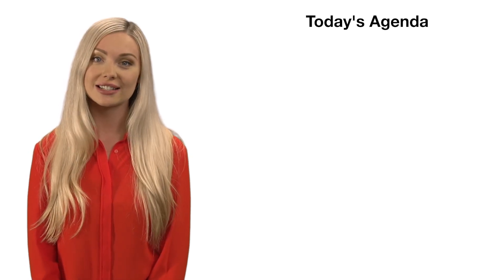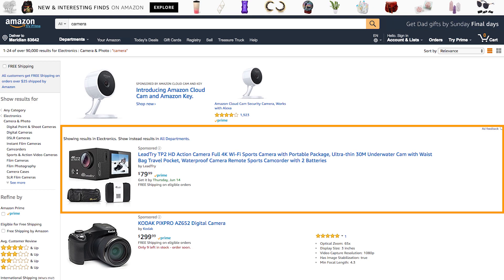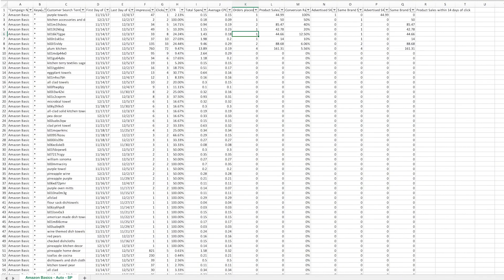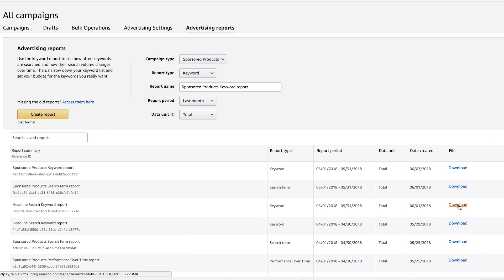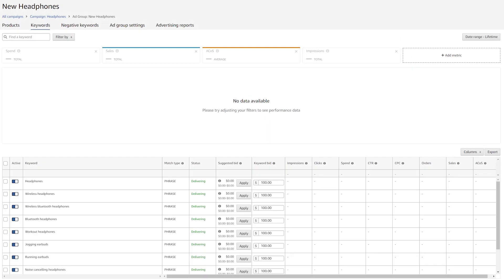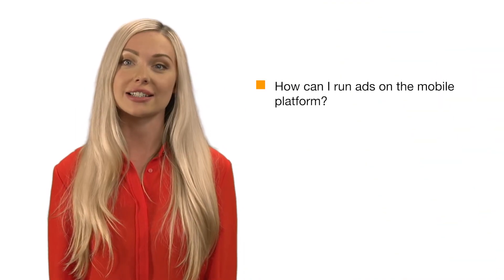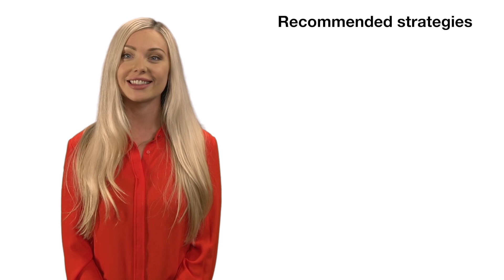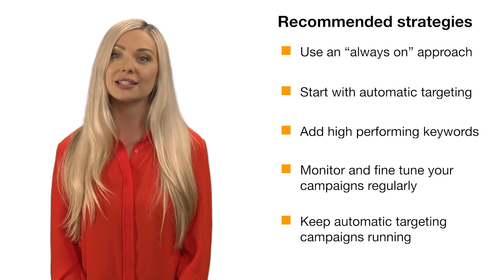[NA] Sponsored Products 201 - Beyond the Basics Webinar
In this 30-minute webinar, you'll learn how to:
- Drive traffic to your products at Amazon - Manage your spend with a daily or campaign budgets
- Target ads in search results
- Measure ROI with sales reporting The presentation will include a demo and frequently asked questions.